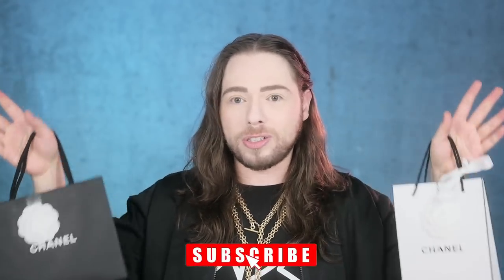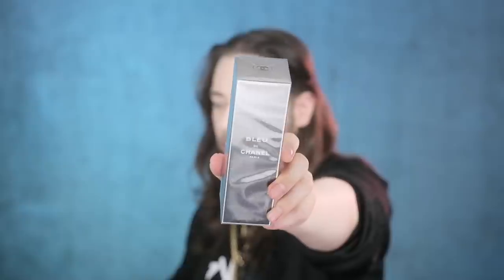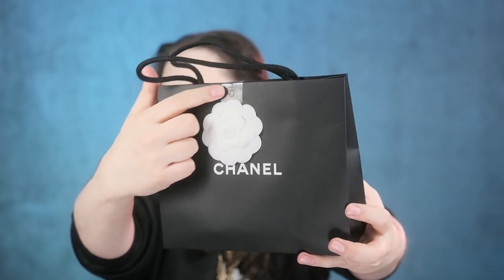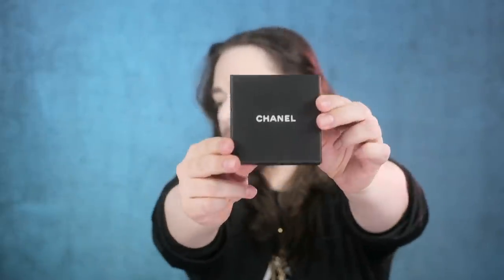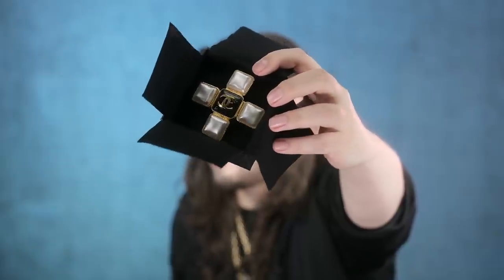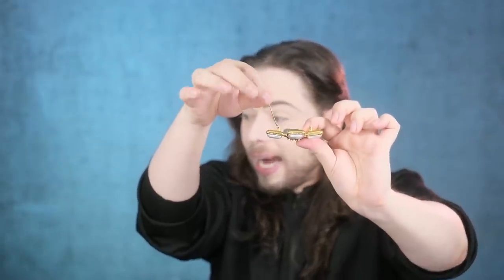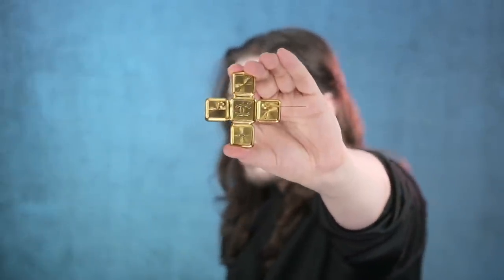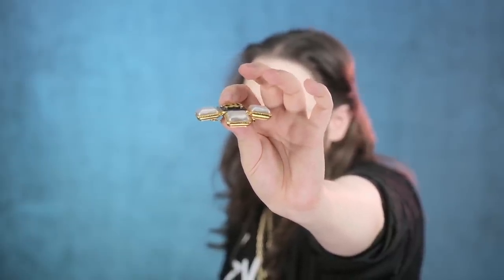RARE CHANEL Unboxing - Classic Heritage CHANEL fw20 Maltese Cross Brooch & Bleu de CHANEL body spray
RARE CHANEL Unboxing - Classic Heritage CHANEL fw20 Maltese Cross Brooch & Bleu de CHANEL body spray! I hope you enjoy this video.

BREAKING NEWS! LOUIS VUITTON discontinues iconic MONOGRAM Poche Toilette 15, 19 and 26 and there are rumors that they will also discontinue their monogram canvas in favor of leather bags and jewelry. What are your thoughts?